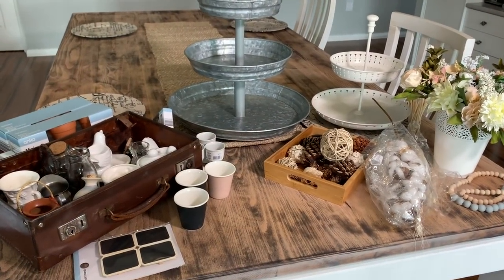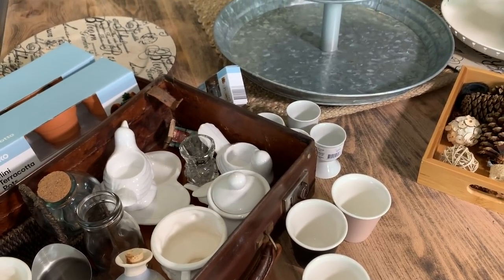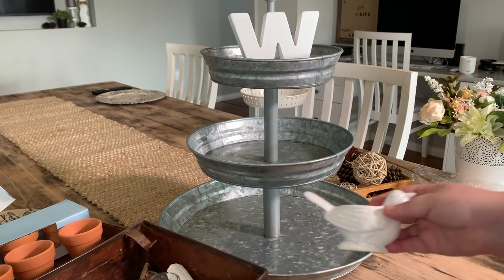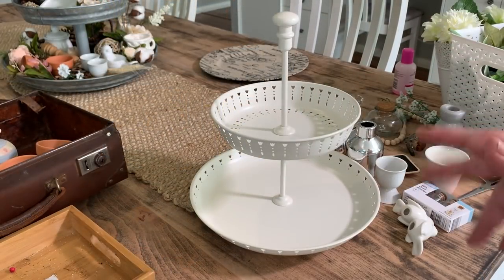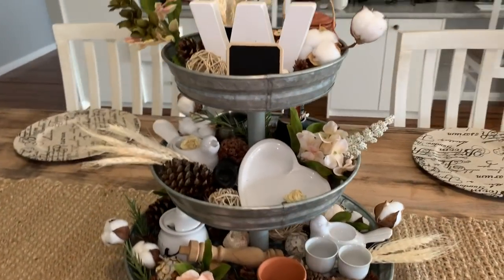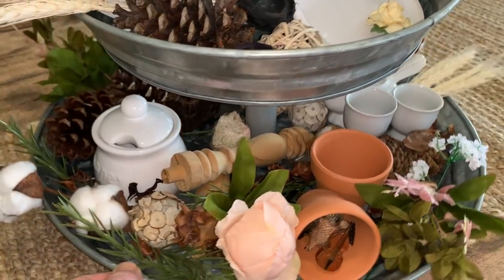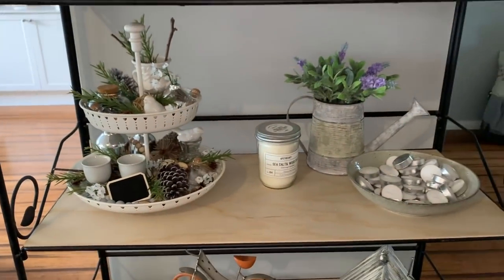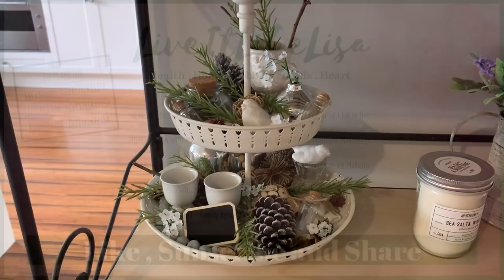FARMHOUSE DECOR: How To Decorate A Tiered Tray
FARMHOUSE DECOR: How To Decorate Tiered Tray

Today I will be showing you how I used all my recent thrift store finds to decorate my tiered trays.

UPLOAD SCHEDULE

EQUIPMENT

Editing:  iMovie

MUSIC LICENSE